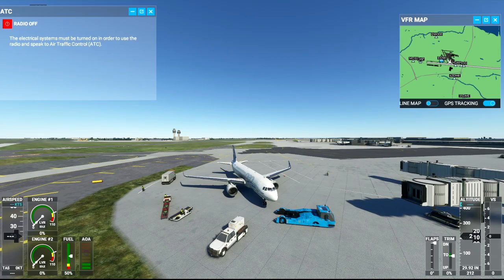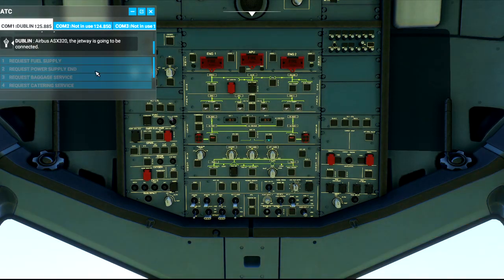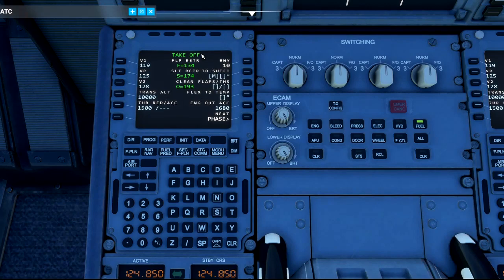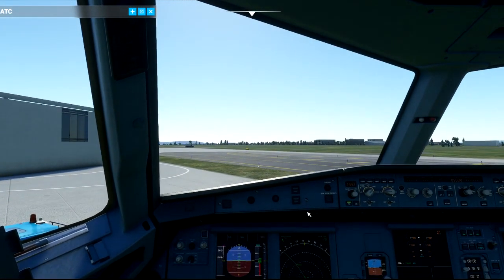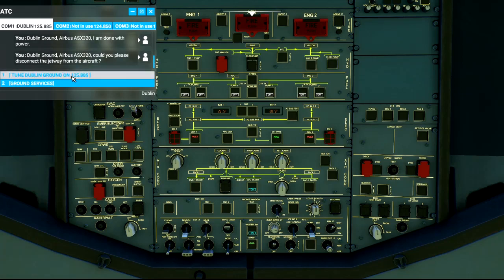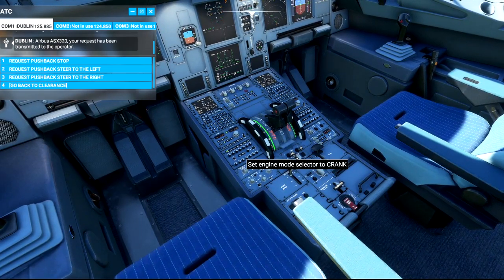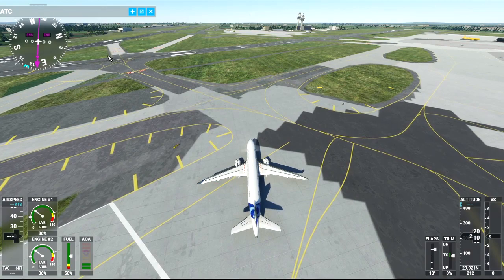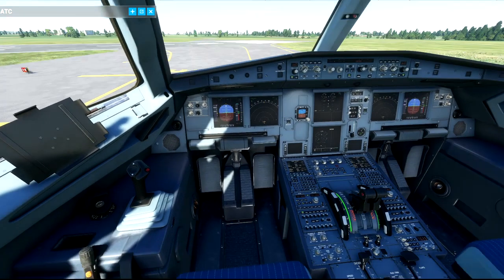Microsoft Flight Simulator 2020 - How To Cold Start And Ground Control - Airbus A320 - For Beginners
Microsoft Flight Simulator 2020 - How To Cold Start And Ground Control - Airbus A320 - For Beginners this is pa one part two will show take off autopilot and ils landing